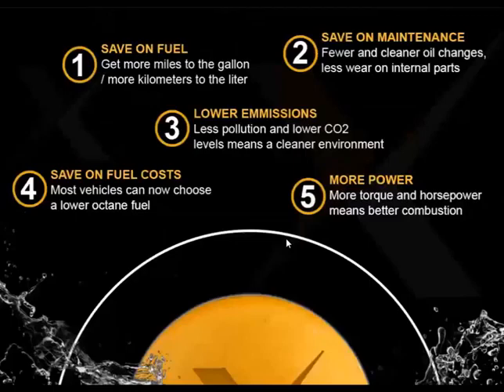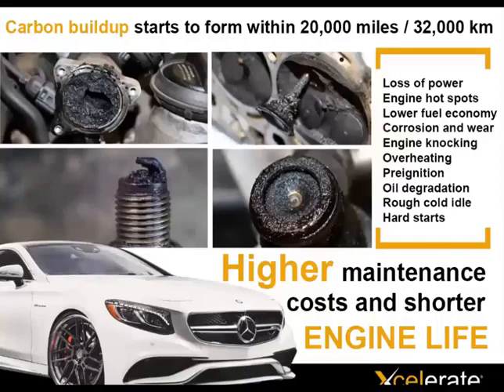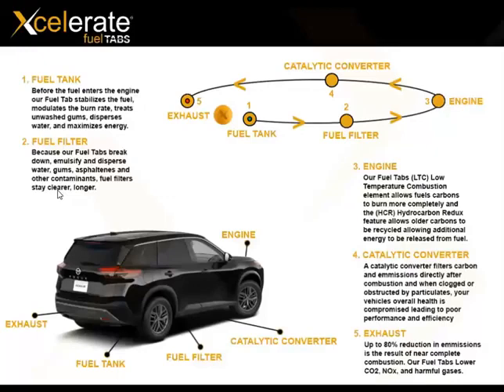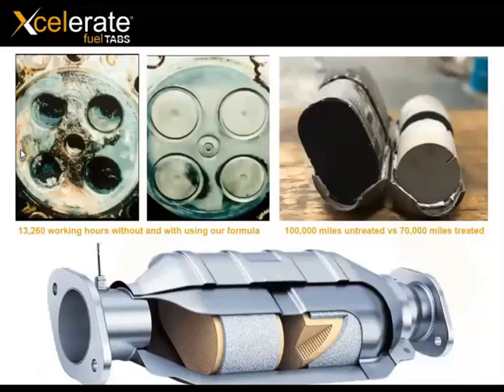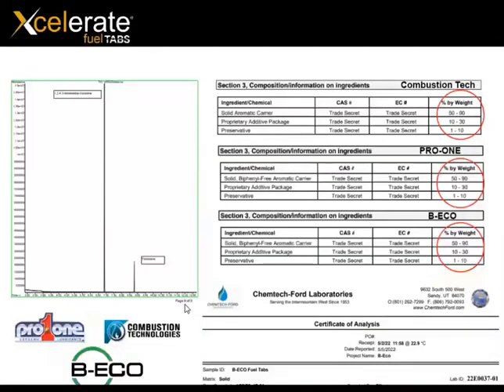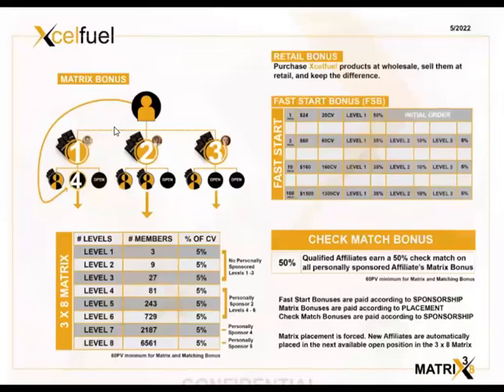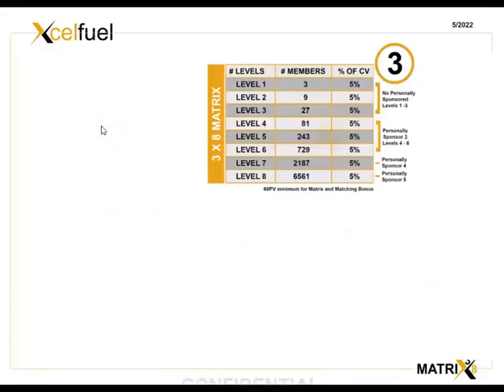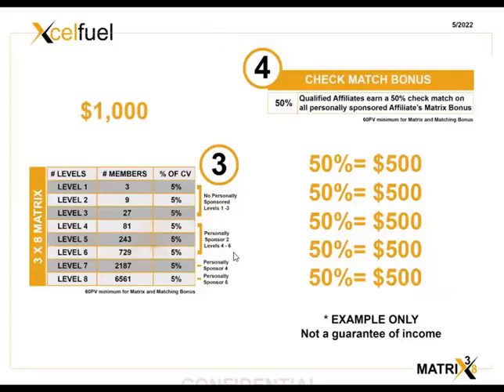Xcelerate Fuel Tabs Owner Dan Maltais Presentation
** Now in Pre-Launch **  FREE signup – Forced Matrix – 50% Matching Bonuses – Fast Start Pay
High fuel costs a problem? Now there is a solution!  Tested and tried by fleets, with a “no harm”, backed by insurance guarantee!
** Gas / Diesel / Big engines / Small engines **
Made by the ORIGINAL fuel tab inventors – not one of the many “copycats” out there!
*Original, better product, means better results!
*Saves fuel  *Decreases Emissions  *Increases Horsepower  *Cleans Motor *Very affordable
FREE to sign up – Business side of this long term product is now in pre-launch -
Secure your spot at no cost and get a spot in the matrix!